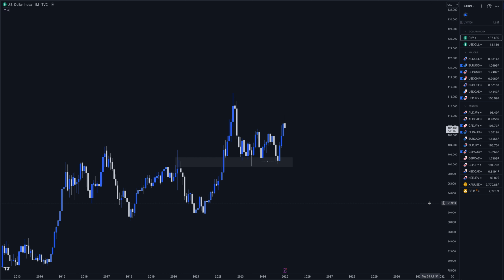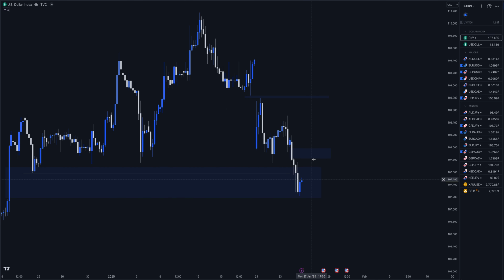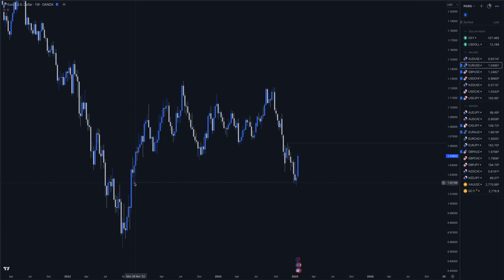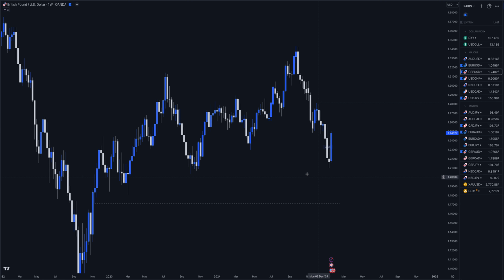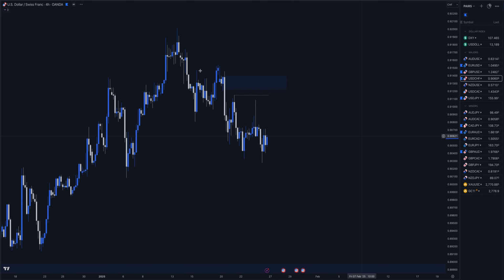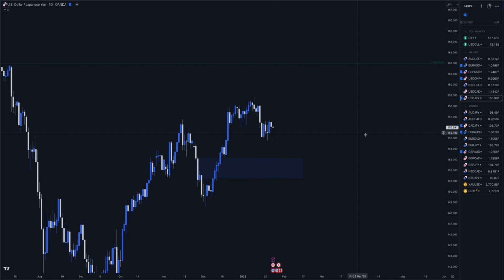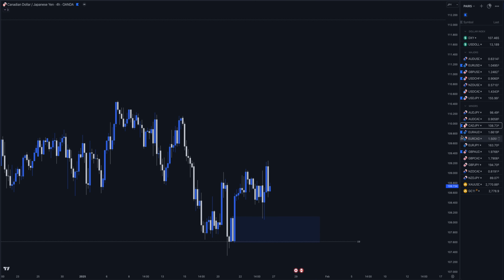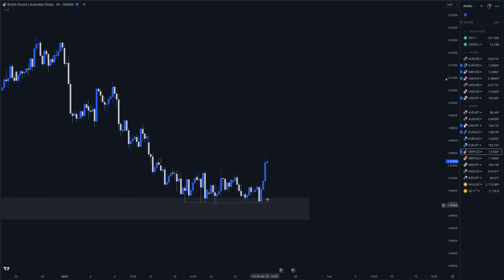Forex Swing Trading | Weekly Analysis | Trade Ideas | Episode 25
Bringing  you A+ setups for the week ahead. Enjoy :)

Weekly outlook out every Sunday 12PM!